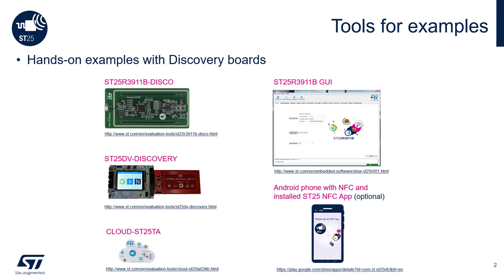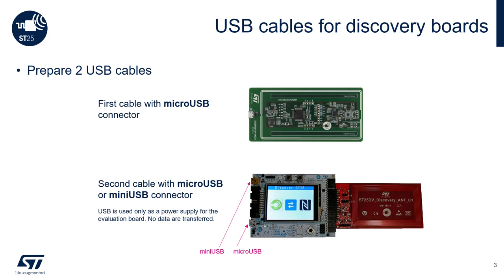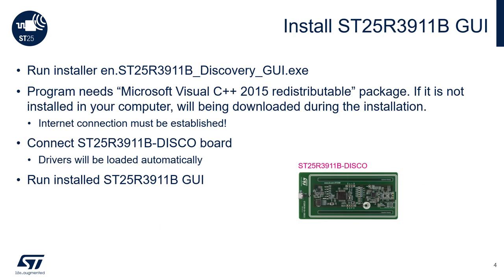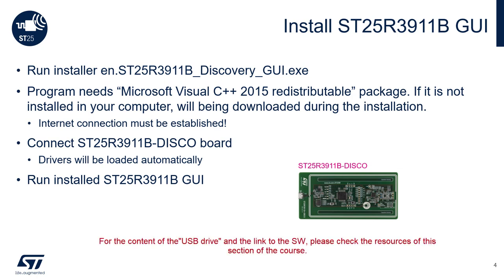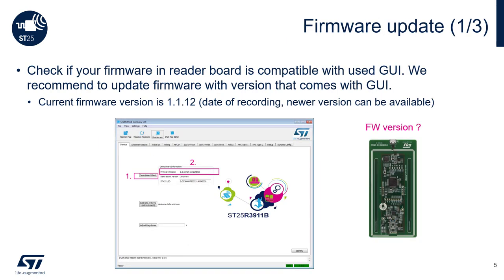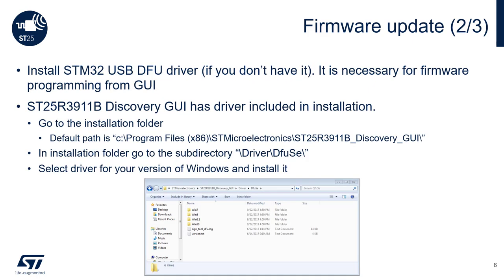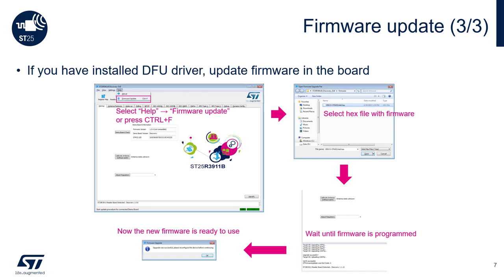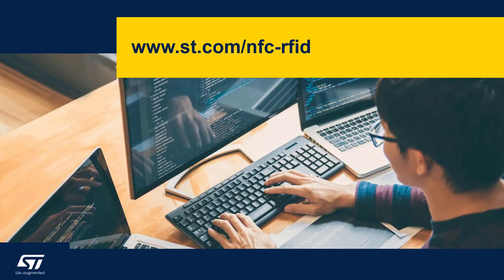ST25 NFC training v2.1: 1.2 Tools and Preparation